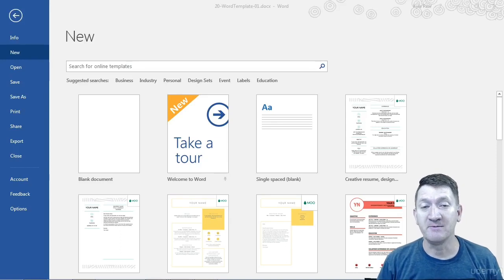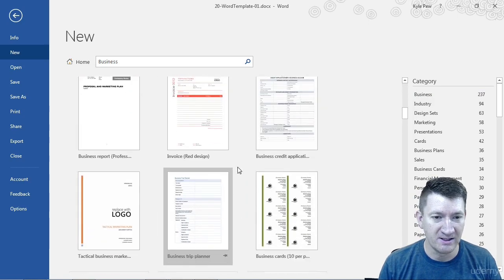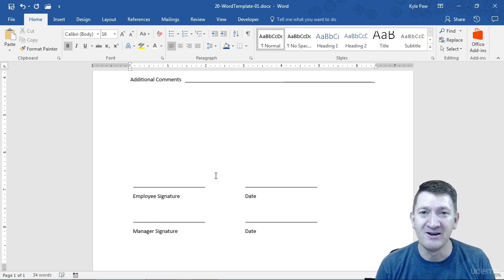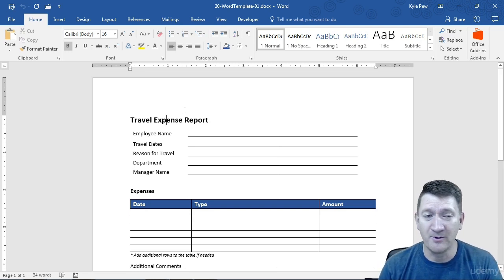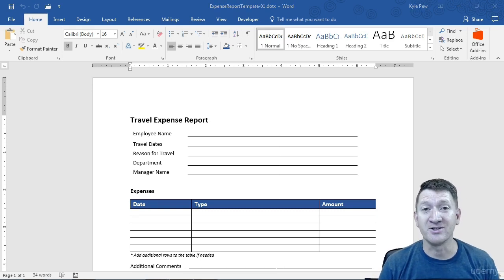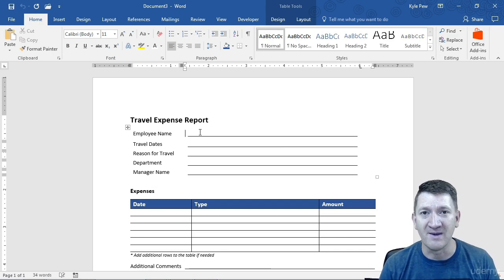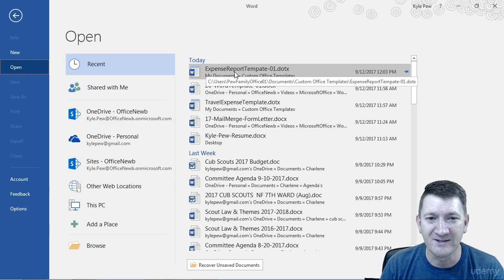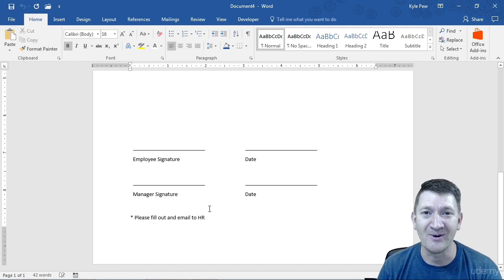18. Creating Microsoft Word Templates || PremiumCoursesFree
CHAPTER:-

00:00:00 Understanding Word Templates

00:04:57 Creating a Word Template

00:09:39 Using a Word Template

00:12:29 Making Edits to the Template